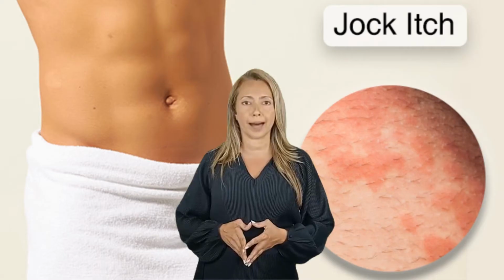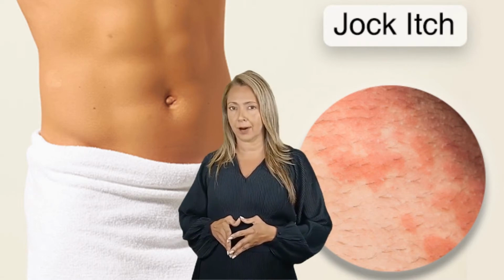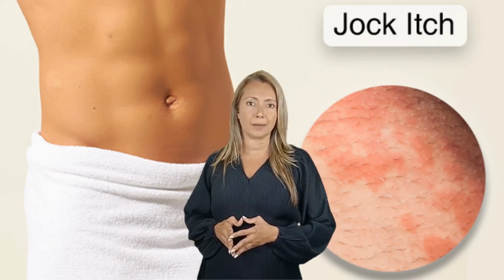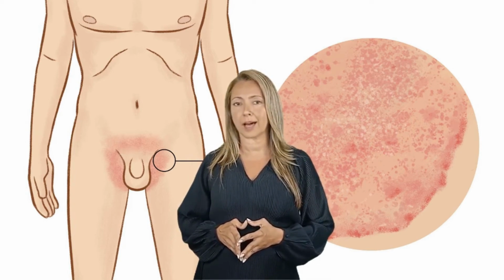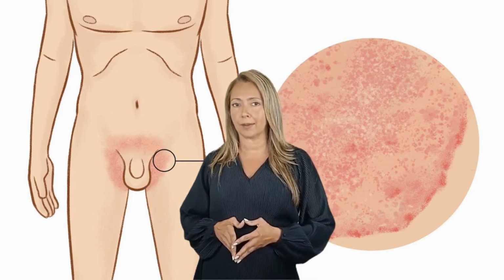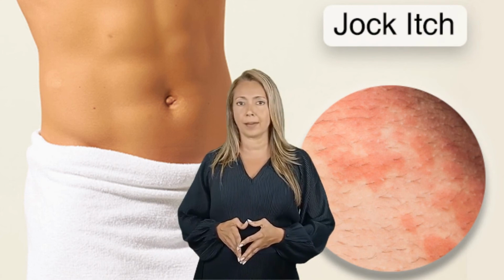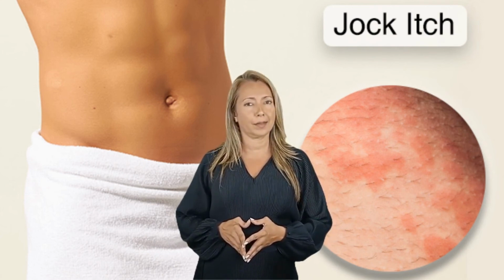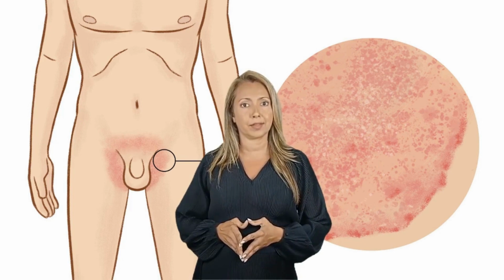How To Treat Jocks Itch_Tinea Cruris (Health Tips)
Tinea Cruris or jock itch is a fungal infection that causes a red scaly and itchy rash in warm moist areas of the body. the rash often affects the groin the inner thighs and is usually shaped like a ring. jock itch gets his name because it's common in athletes.
it's also common in people who sweat a lot or who are overweight although often uncomfortable and bothersome jock itch is a very common condition, and usually isn't serious but keeping that in mind, never ignore any disease and always seek medical help at the earliest.
hence, it is very important to treat it at an early stage because if not rated in the early stages it becomes very difficult to treat later on as the topical drugs that are used for the treatment of normal fungal infections of the skin fail to act effectively at later stages of the disease.

Please ALWAYS seek the advice of a physician or other qualified health provider with all questions that you have related to or about, a medical condition. Never ignore professional medical advice or delay getting medical advice because of something that you have watched on Youtube.

Lovers Of GoodHealth channel does not endorse or recommend any specific tests, physicians, products, procedures, opinions, or other information that may be mentioned in our videos. Relying on any information that is provided by Lovers Of GoodHealth, its employees, or others appearing in the content is solely at your own risk.